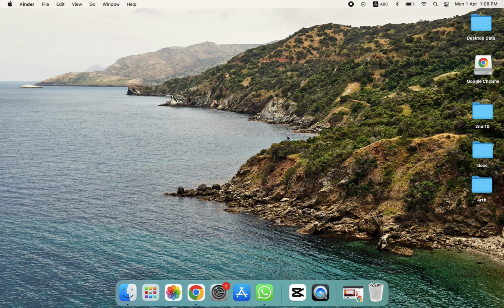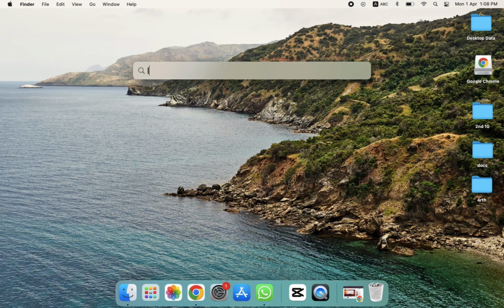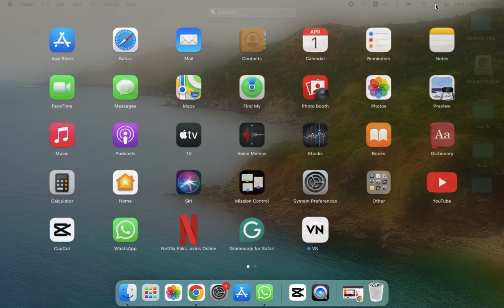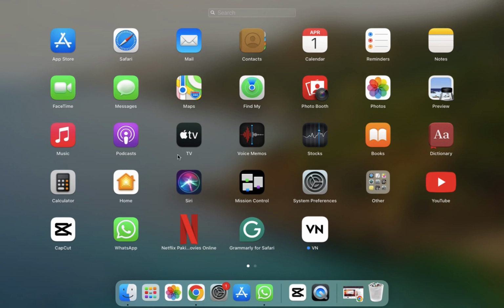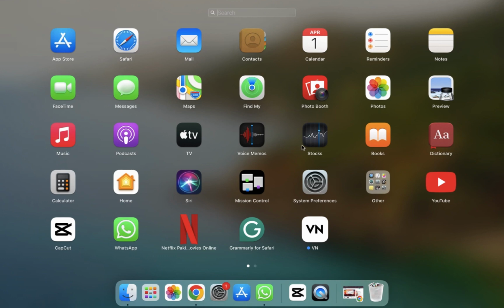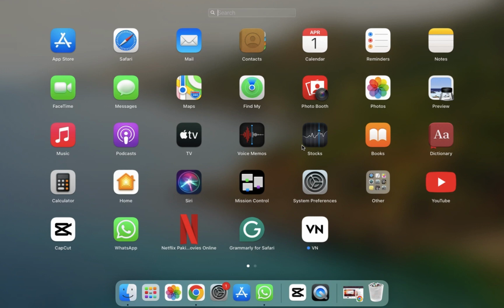How to delete apps on macbook [easy]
Ready to declutter your MacBook by removing unused apps? It's a straightforward process. Begin by locating the app you want to delete in the "Applications" folder. You can access the Applications folder by clicking on the Finder icon in the Dock and selecting "Applications" from the sidebar. Once you've found the app, click and hold its icon until it starts to jiggle or displays an "X" icon in the corner. Then, click on the "X" icon to delete the app. A confirmation dialog will appear asking if you're sure you want to delete the app. Click on "Delete" to confirm. Alternatively, you can also drag the app's icon to the Trash icon in the Dock to delete it. That's it! You've successfully deleted the app from your MacBook.